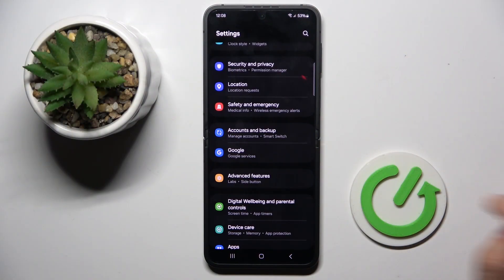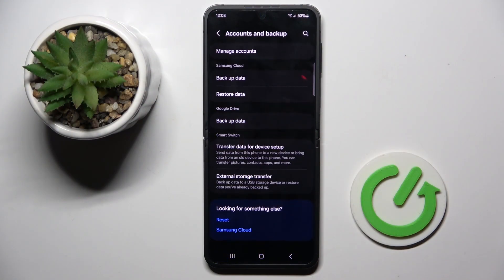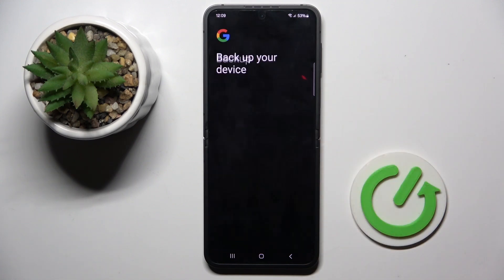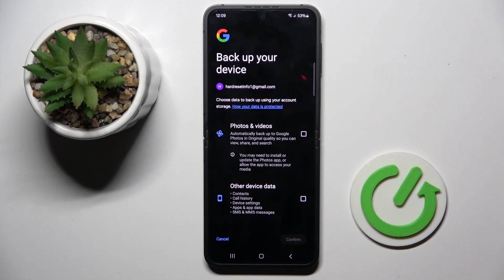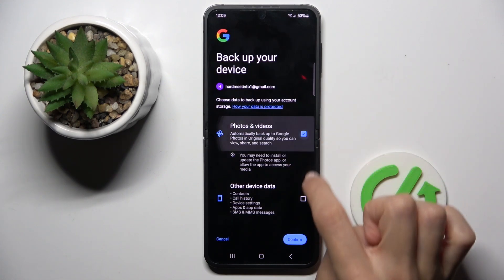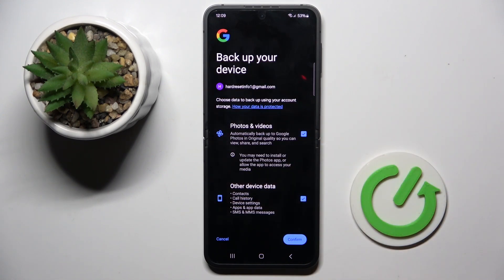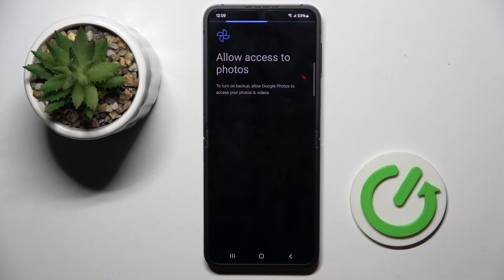How to Activate Google Backup on SAMSUNG Galaxy Z Flip 6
Find out more about SAMSUNG Galaxy Z Flip 6:
Using Google Backup on your SAMSUNG Galaxy Z Flip 6 allows you to securely store your data, including apps, contacts, photos, and settings, in the cloud. This guide will show you how to set up and use the Google Backup to ensure that your important information is regularly backed up and easily recoverable in case of data loss or when switching to a new device. Stay here and keep your data safe and accessible.

How to Set Up Google Backup on SAMSUNG Galaxy Z Flip 6?
How to Use Cloud Backup Services with Google on SAMSUNG Galaxy Z Flip 6? How to Enable Google Data Backup on SAMSUNG Galaxy Z Flip 6?
How to Configure Google Backup Settings on SAMSUNG Galaxy Z Flip 6?
How to Manage Google Backup on SAMSUNG Galaxy Z Flip 6?